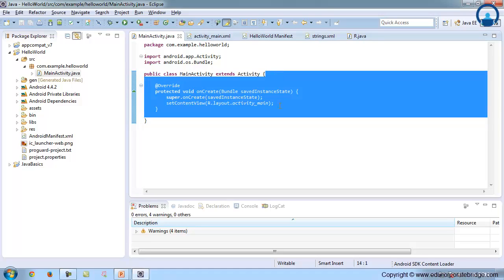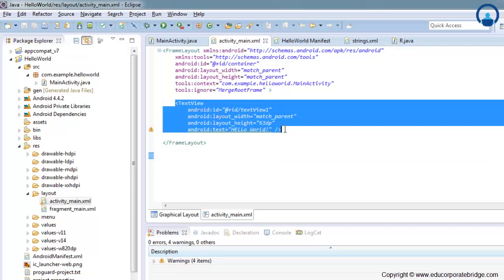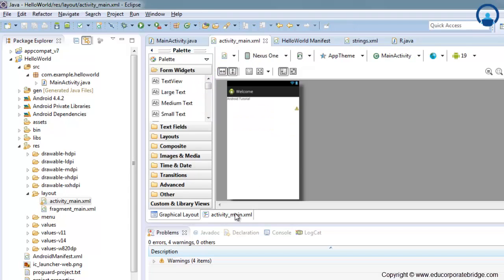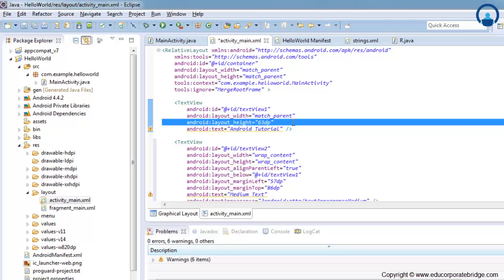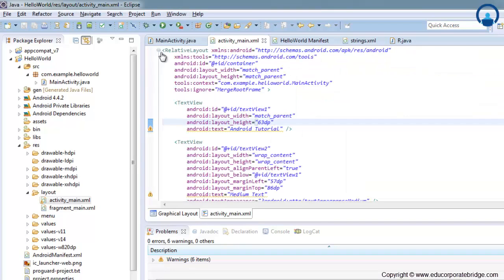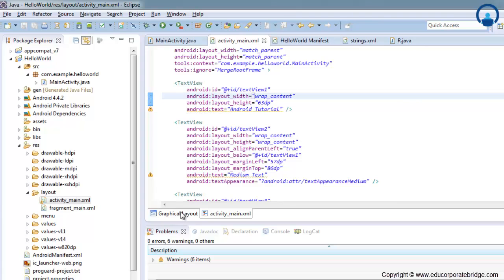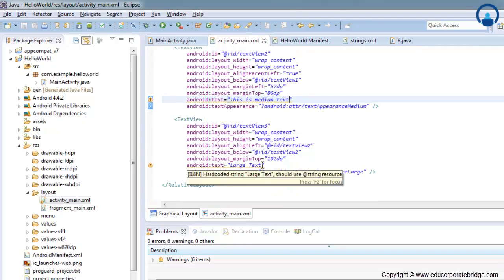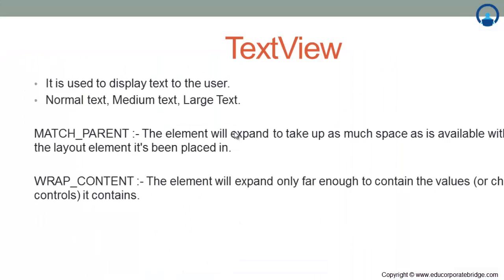19 Android TextView